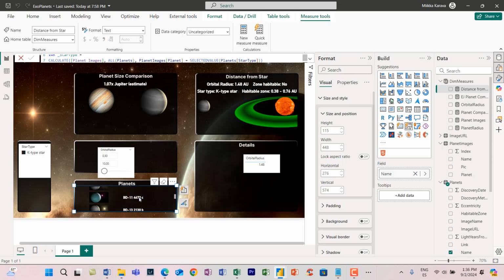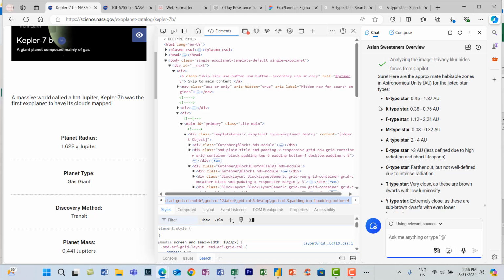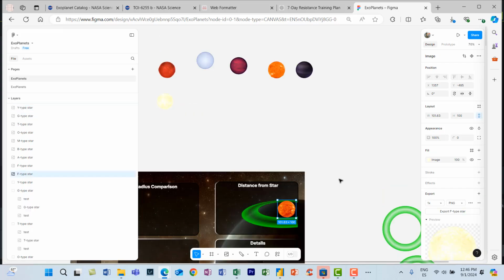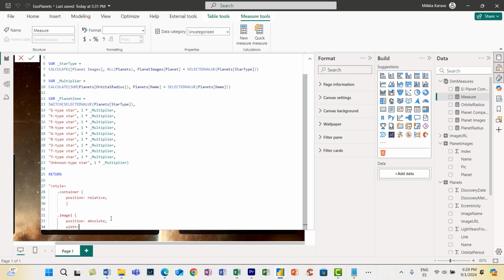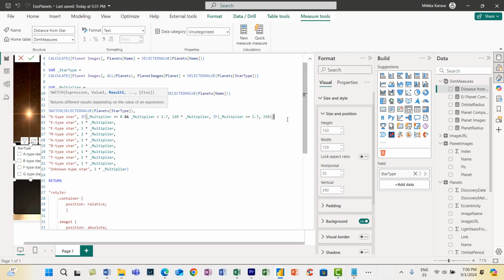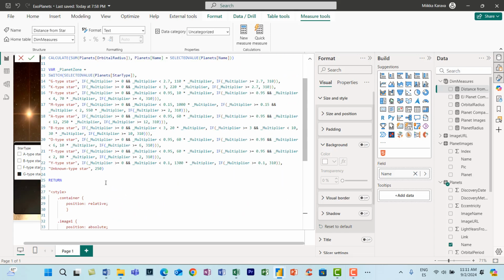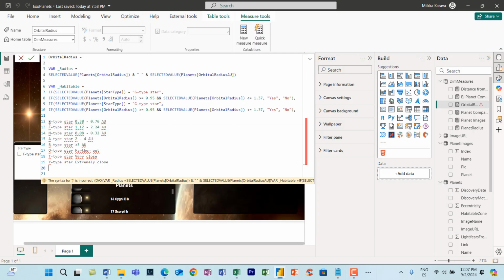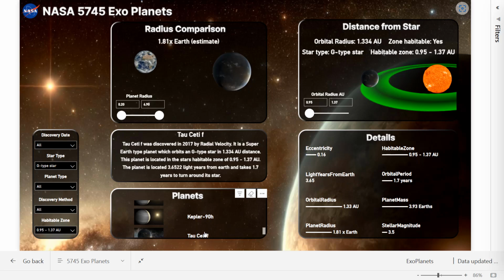5745 Exoplanets from NASAs catalogue - Ep3 - Star images + Habitable zone visual - Power Bi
Welcome to the four-part series where we build a dynamic report out of NASAs exoplanet catalog which by the time of making this video features 5745 planets.

In this episode we will gather and edit the star images and finally build the habitable zone visual.

Sections:
0:00 Intro
0:30 Star images
8:21 Habitable zone visual
25:08 Up next

Tools:
Power Bi
Excel
Figma
Python